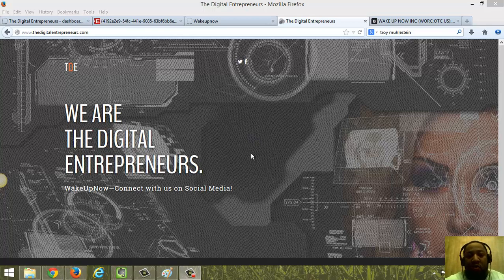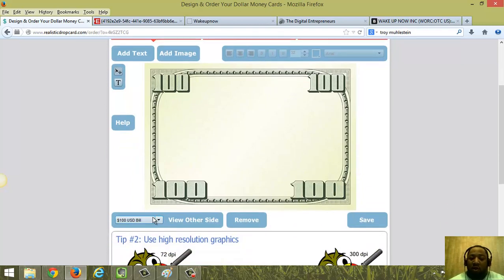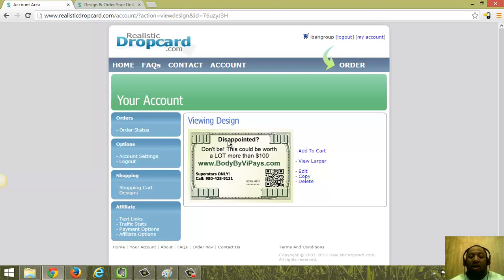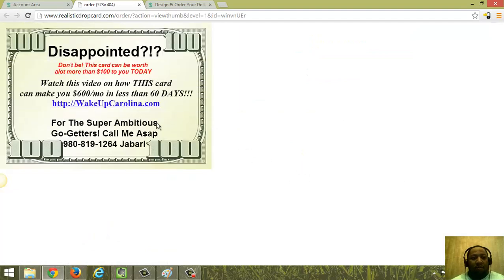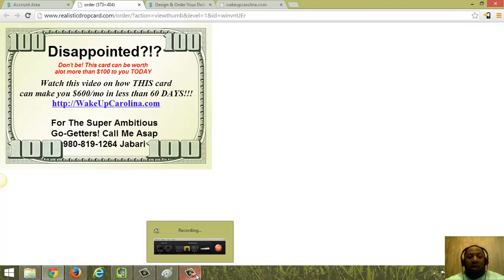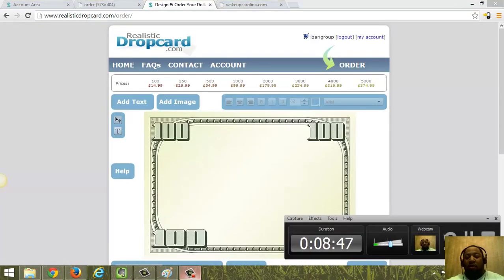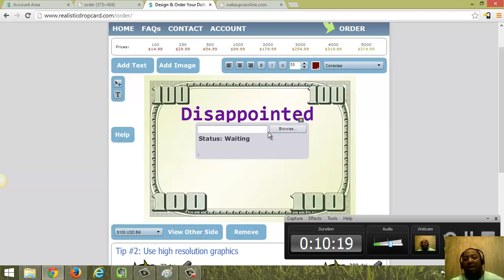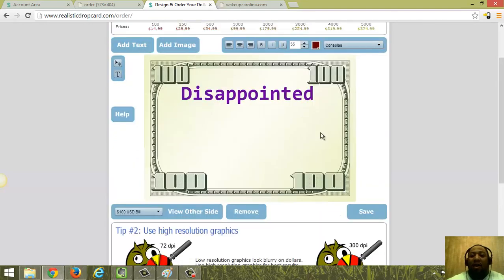TDE Dropcard marketing explained